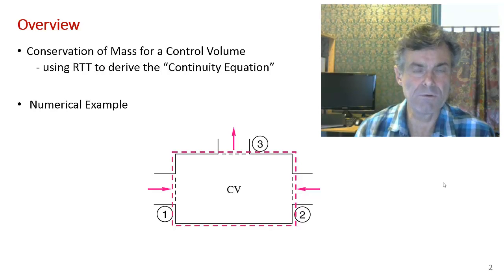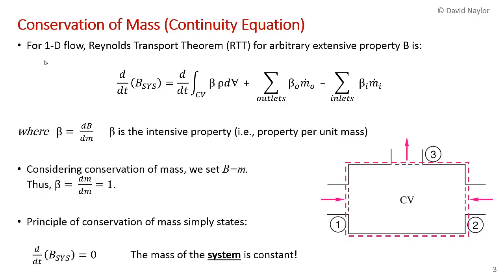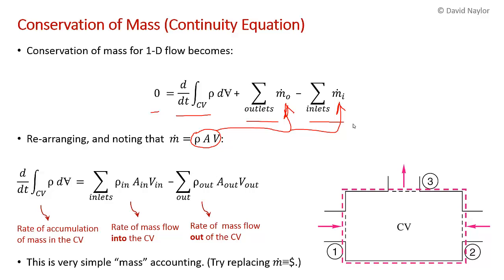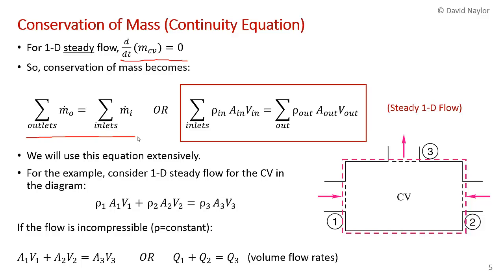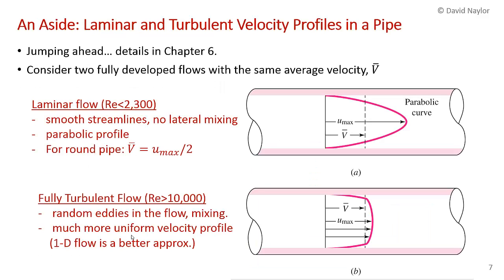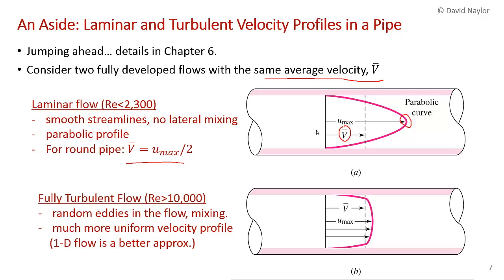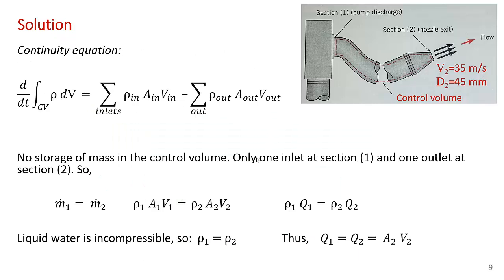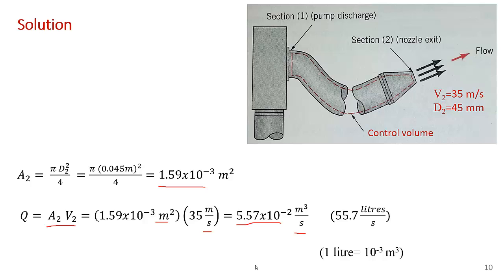Conservation of Mass in Fluid Mechanics: The Continuity Equation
MEC516/BME516 Fluid Mechanics, Chapter 3 Control Volume Analysis, Part 4: This video covers the derivation of the conservation of mass equation for a control volume using Reynolds Transport Theorem. This equation is called the "continuity equation". A numerical example is presented for incompressible flow.

All the videos in this course and a  copy (pdf) of this presentation can be downloaded at: